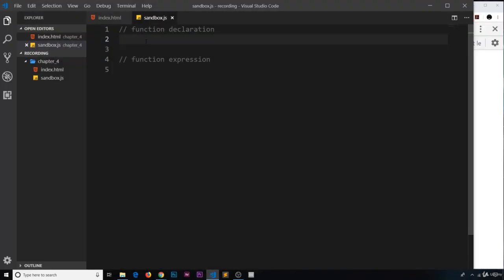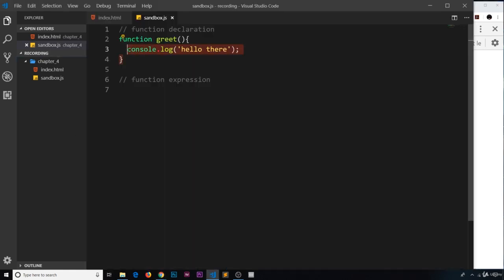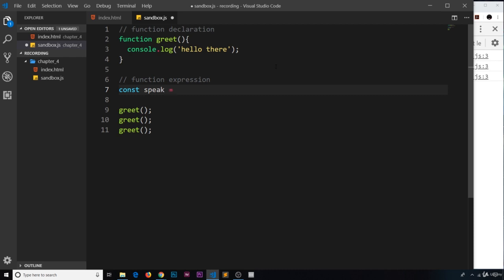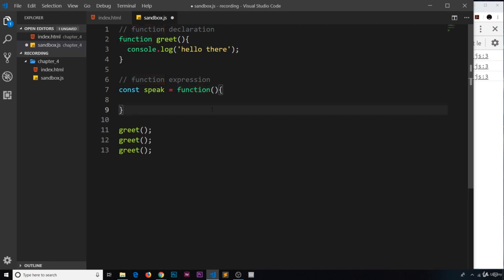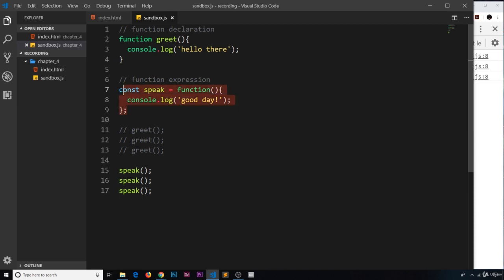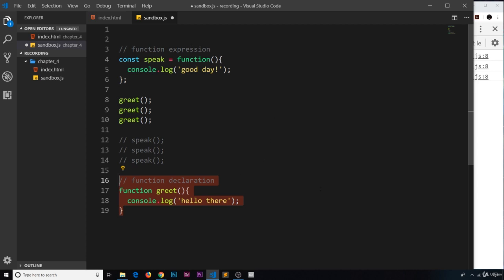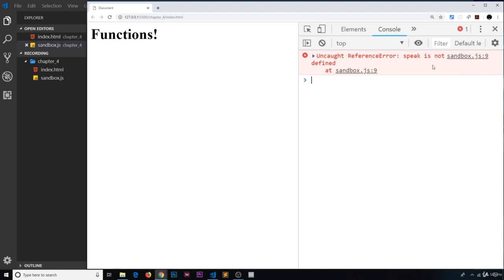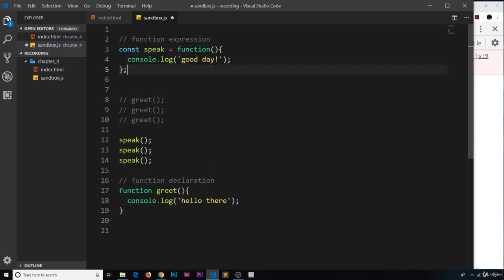30. Function Declarations and Expressions